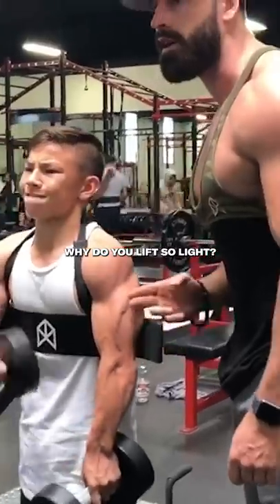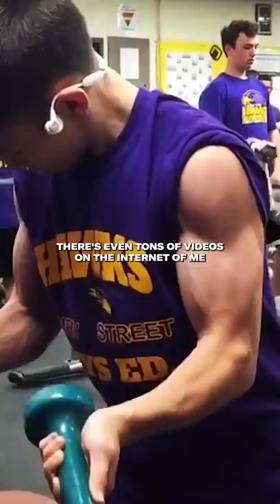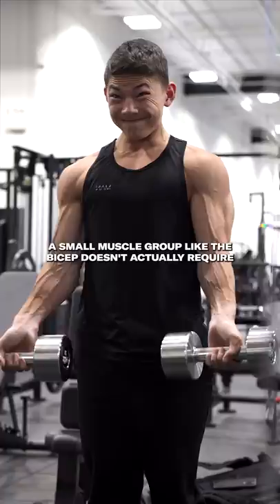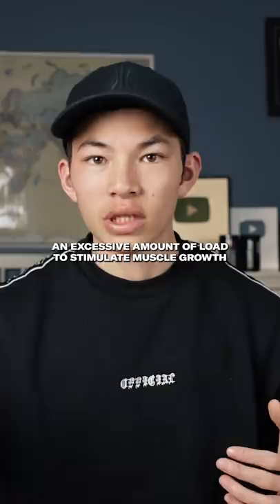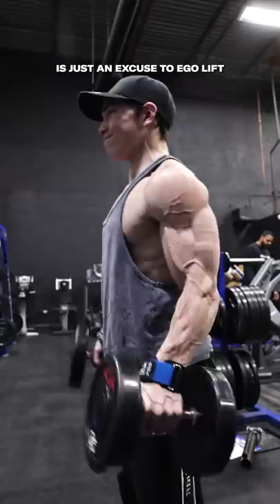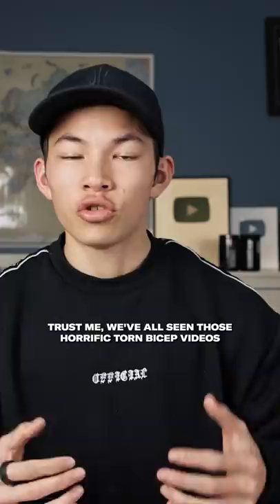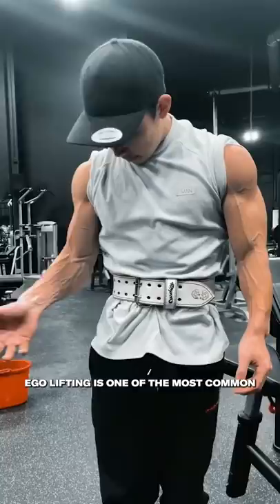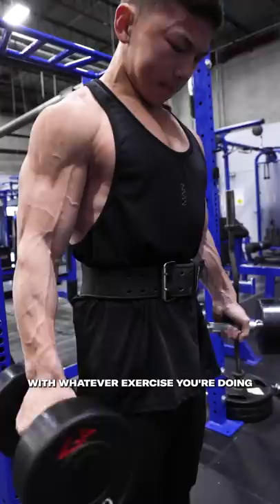Tristyn, why do you lift so light?